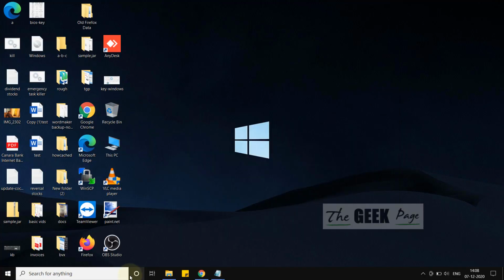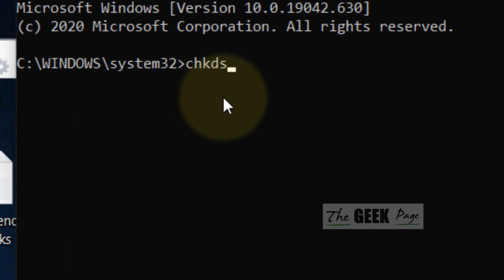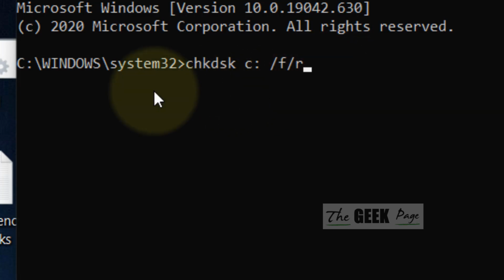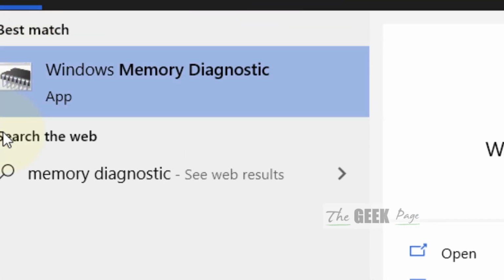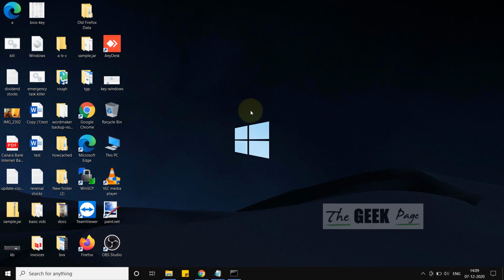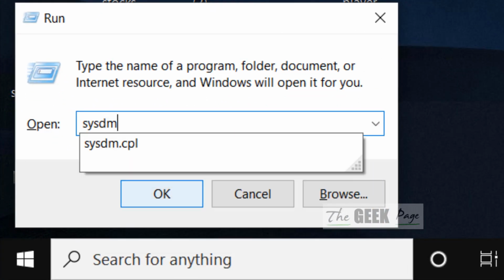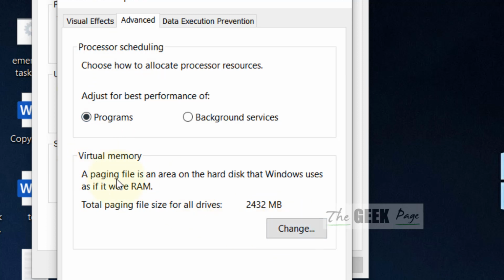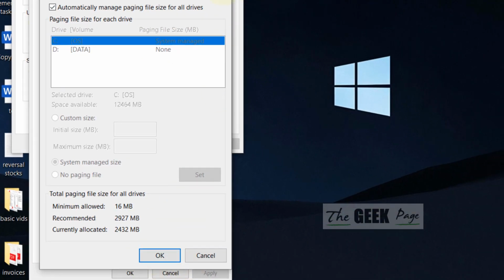KERNEL DATA INPAGE ERROR 0x0000007a Error Fix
KERNEL DATA INPAGE ERROR 0x0000007a Error Fix in Windows 10 PC